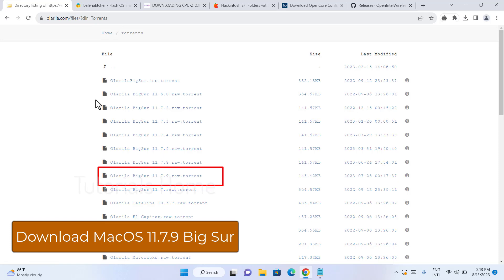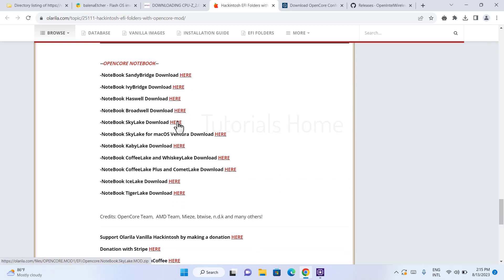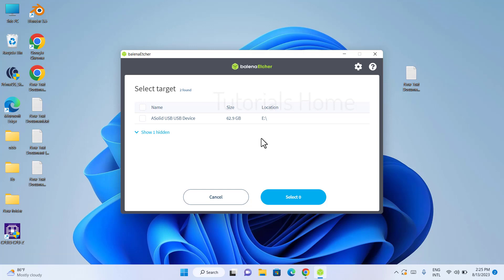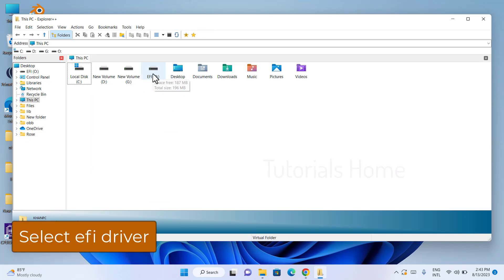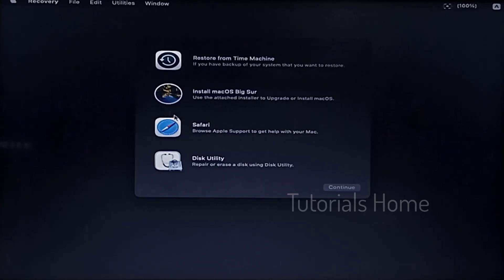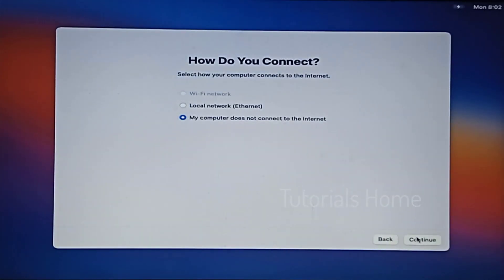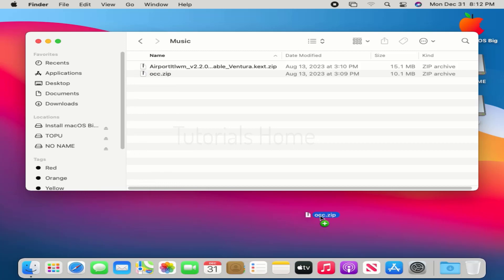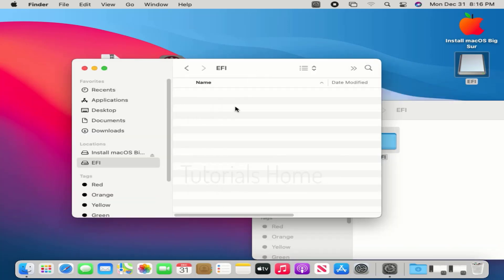How to Install macOS Big Sur on any Laptop/PC Intel/AMD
Install MacOS Big Sur on Intel Laptop/PC. Learn in this videos How to Install macOS Big Sur on any Laptop/PC Intel/AMD. Fix WiFi and Screen resolution after install MacOS on Windows PC/Laptop. Hope you enjoy it!